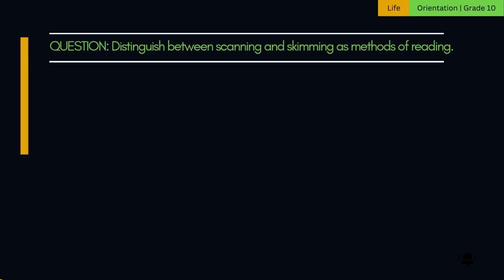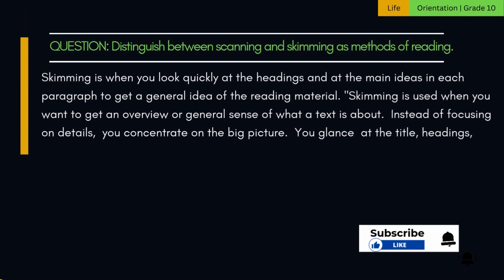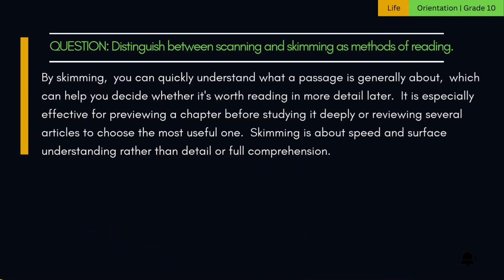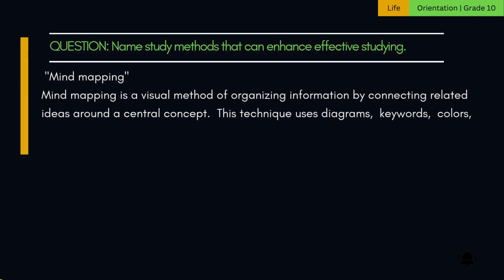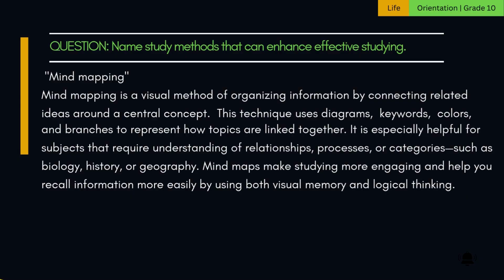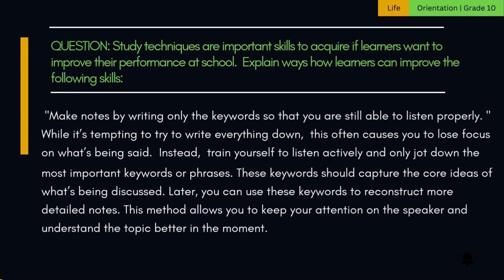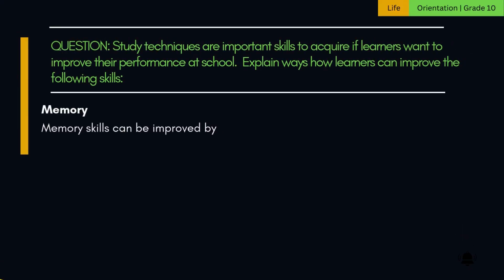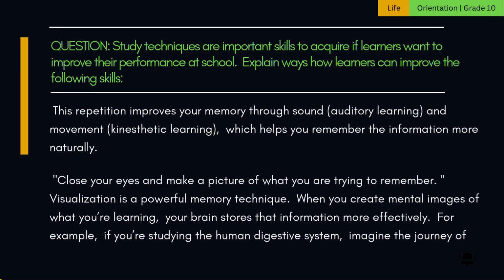Life orientation Grade 10 | Study skills | Essential Revision